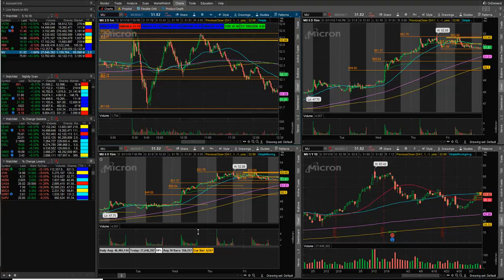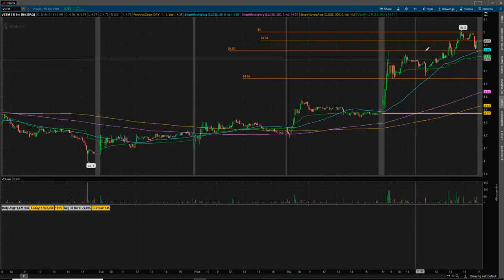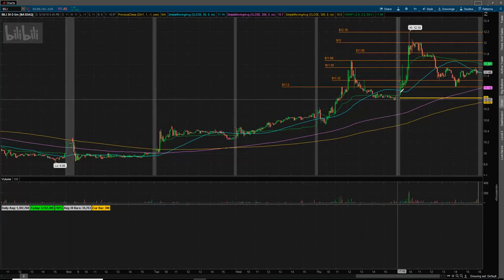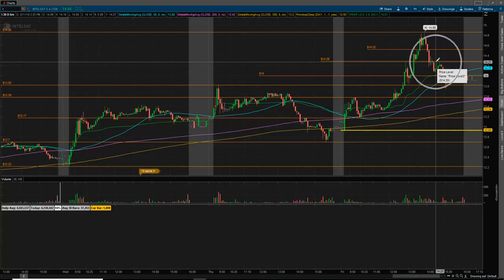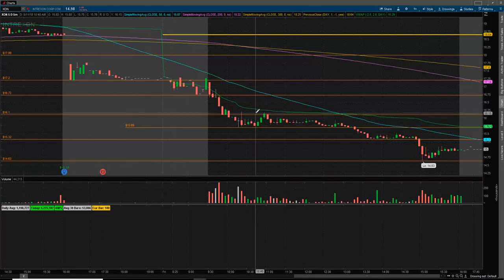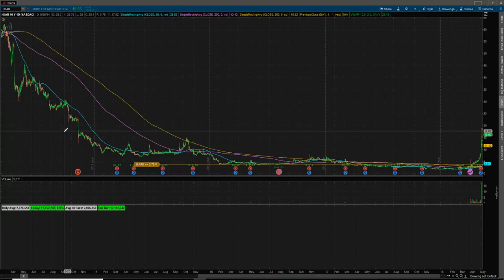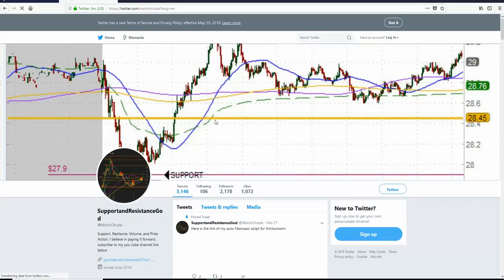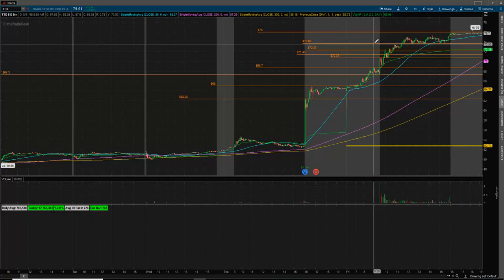watchotrade- watchlist build with technical analysis for 5 14 18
Here is my watchlist for 5.14.18 with technical analysis.  I review how I find my plays and where and why I would take a trade.  Support and Resistance drives everything!